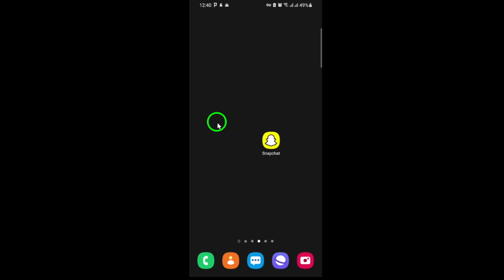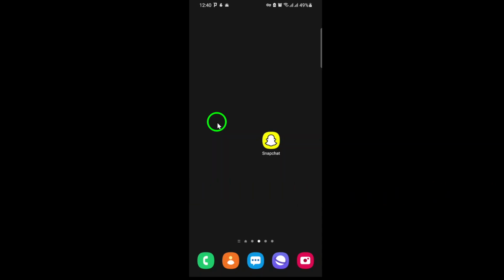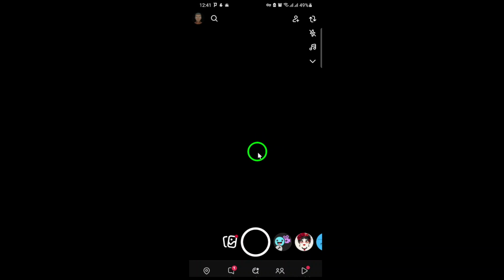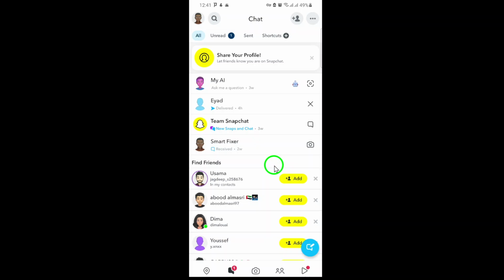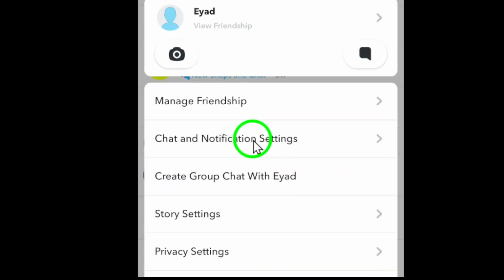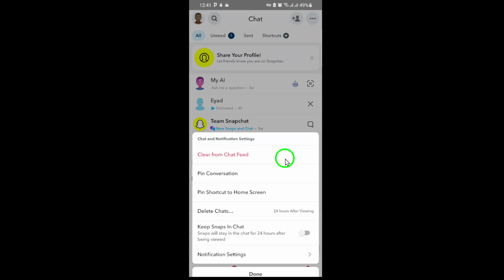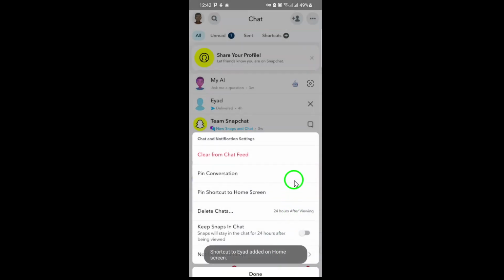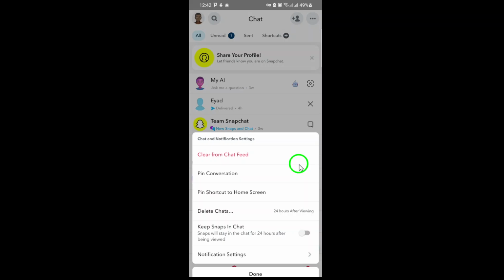How to Add a Friend's Chat Shortcut to Your Home Screen on Snapchat (Updated)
Learn how to add a friend's chat shortcut to your home screen on Snapchat with this updated, step-by-step guide. Instantly access your favorite conversations right from your home screen-no more searching through the app!

Follow these steps:

1. Open Snapchat and tap your Bitmoji or profile icon in the top left.

2. Tap My Friends.

3. Find and hold down on the friend's name you want to Pin.

4. Tap on the three dots at the top, then tap on Chat and Notification Settings.

5. Tap on Pin Shortcut to Home Screen.-

Chapters:
00:00 Intro
00:12 Soultion
01:05 Outro